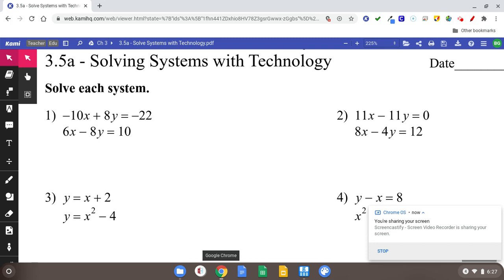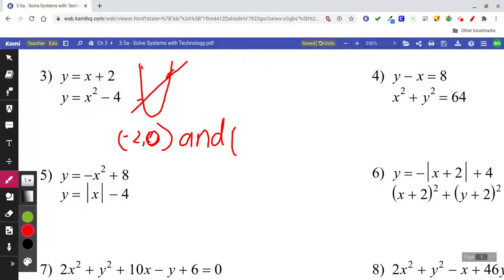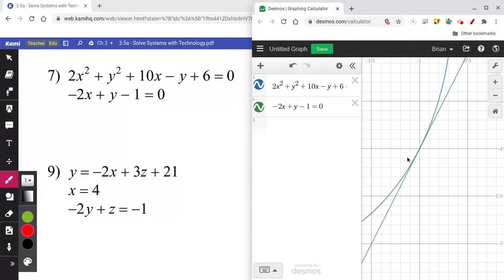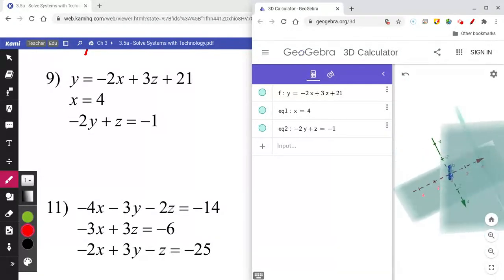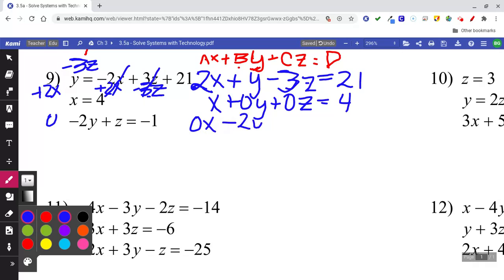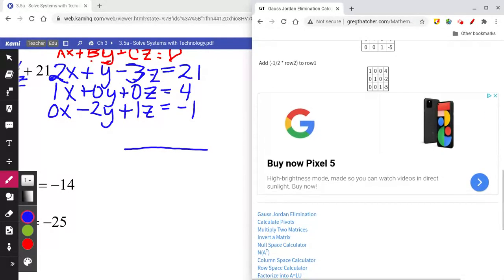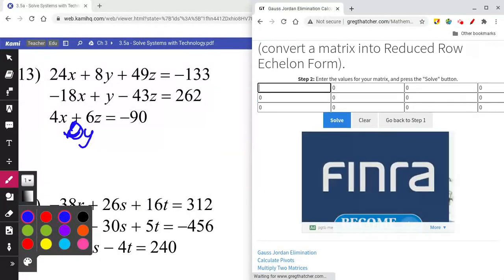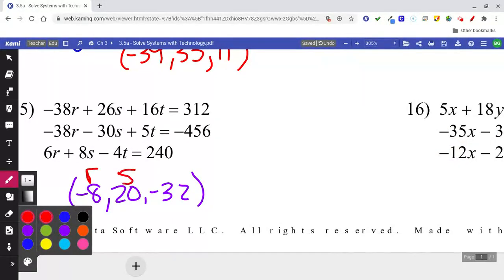Alg2a - 3.5a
3.5 Solving Systems with Technology